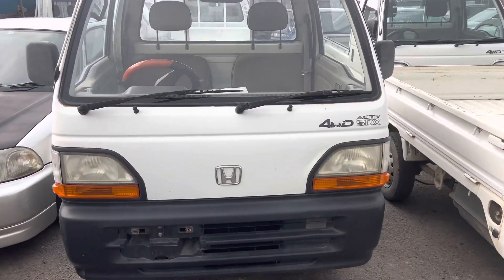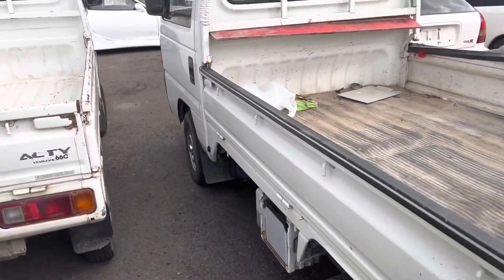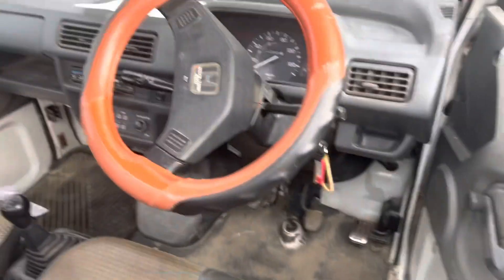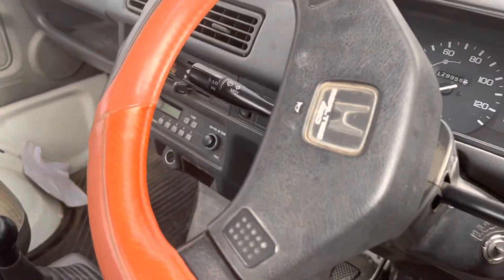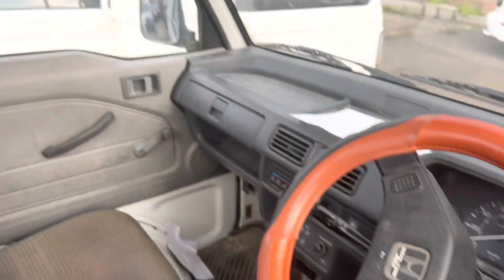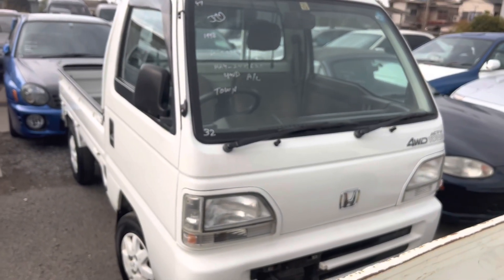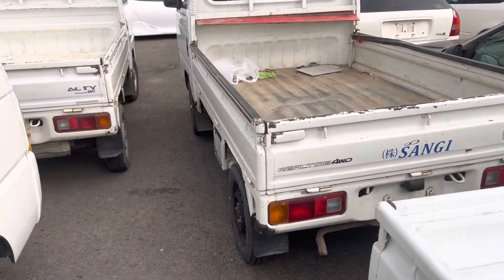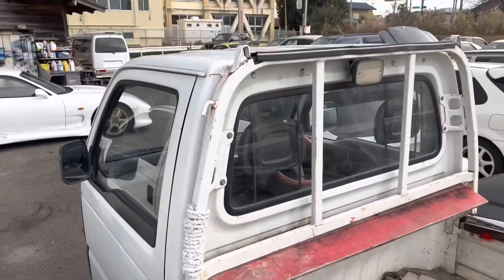1995 Honda Acty (For Sale) $3950 shipped!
1995 Honda Acty SDX
122,000 KM
5spd
4wd
No a/c
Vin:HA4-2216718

$3950 shipped to America